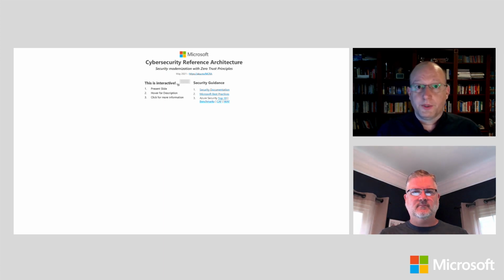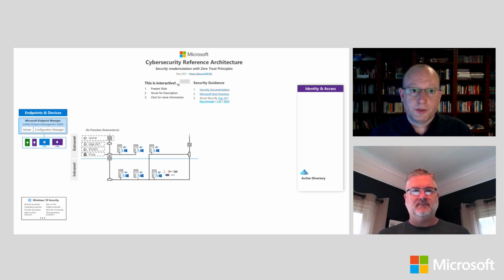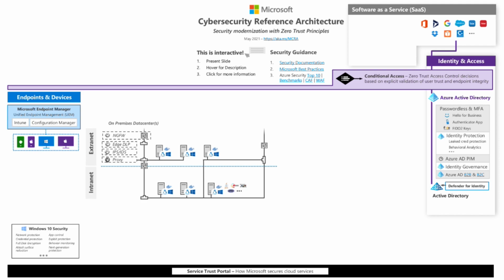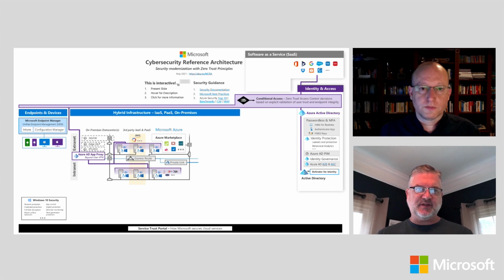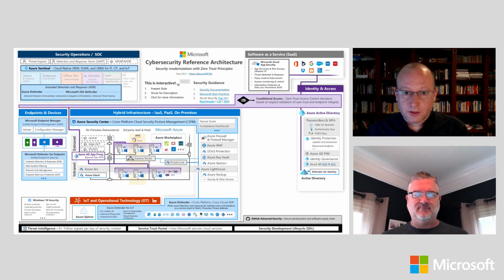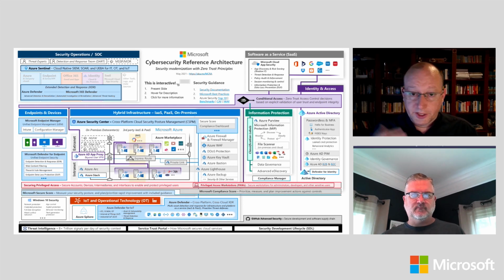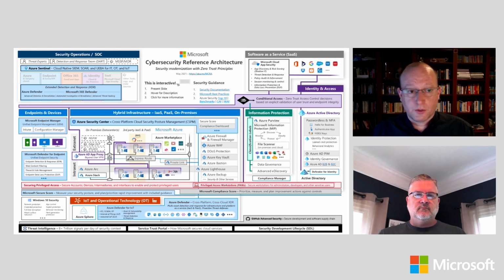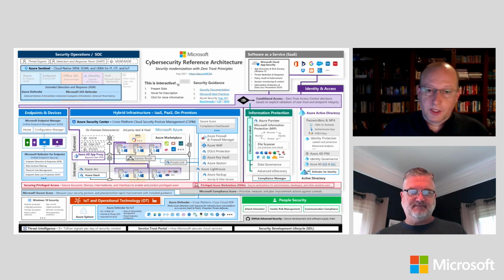MCRA Cybersecurity Capabilities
Presentation of the latest release of the capabilities diagram in the Microsoft Cybersecurity Reference Architectures, with a focus on how the diagram and capabilities have evolved from previous version. The video uses the build slide sequence that visually depicts how cybersecurity has evolved over time to a modern approach.